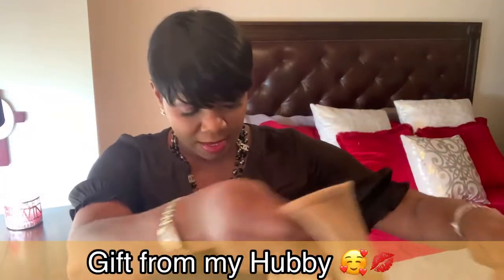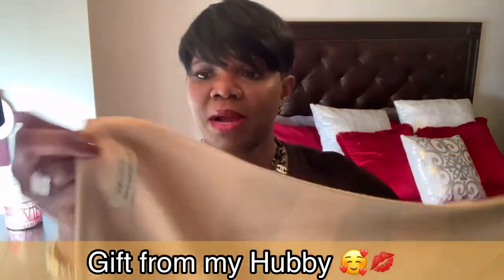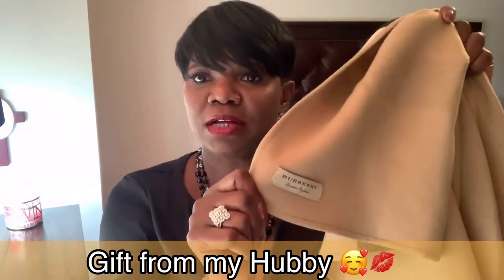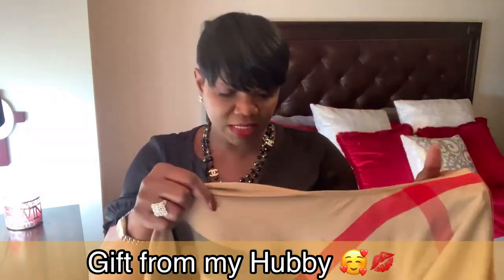Luxury Fall Shawl Review from Fendi and Burburry | Faylene's World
View some of my best luxury poncho/shawl purchases from Fendi and Burberry.  I prefer to wear shawls and ponchos as my coat. In this video I will share my winter coat haul and share best luxury purchases for winter coats 2020 and my winter try on haul.

Burberry price: $860
My shawl showed in the video is sold out :(

PRE-LOVED DESIGNER SITES
Fashionphile

Support black owned wineries and brands
♦️ Donate organizations such as wineunify.org and aaavintners.org to provide assistance to People of Color in the wine industry.

ABOUT ME: 👩🏿‍💻
Hello. I’m Faylene Bell, a marketing executive who loves to channel my creative energy into videos inside my personal world. My videos on my YouTube channel (Faylene’s World) includes tips and insights about my love for wine, travel, designer shopping and family adventures. In addition to making Youtube videos, I’ve worked in digital marketing for many years as an executive. I’m happily married and busy raising two teenagers. Thank you so much for visiting my Youtube channel!